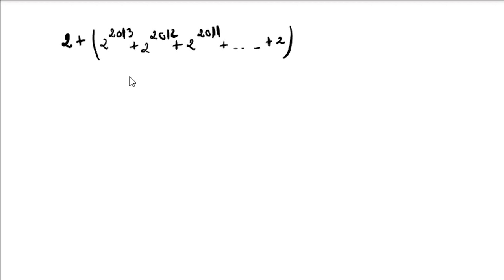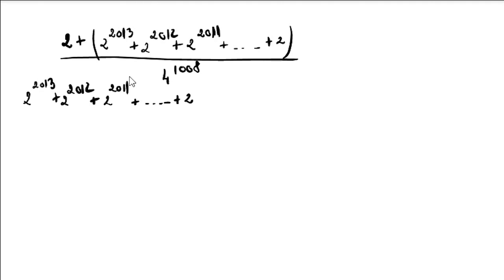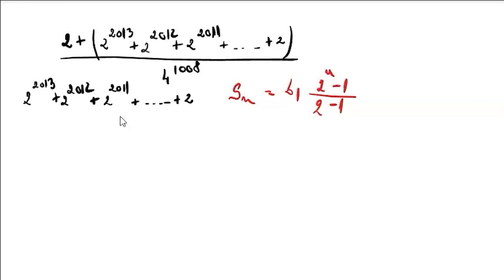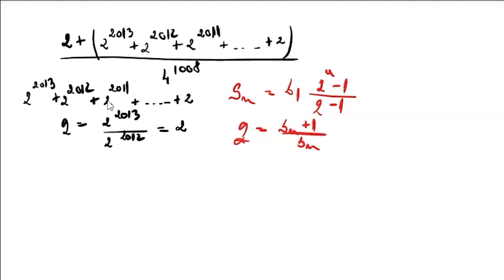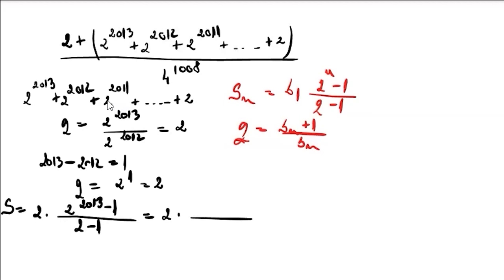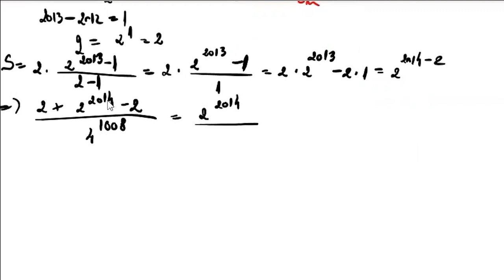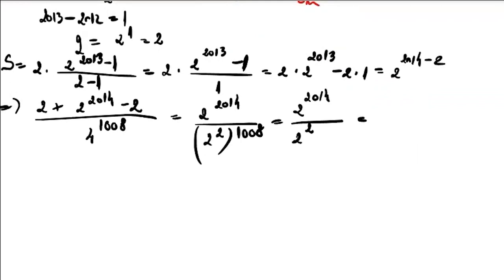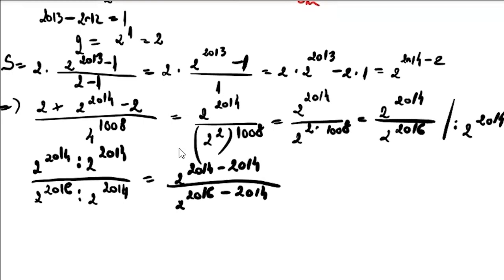How to solve fraction that contains geometric series by finding geometric progression ratio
This algebra video explains how to make a fraction irreducible by simplify  each term. A 10th grade problem solved using geometric sequence  and geometric progression ratio formula. After that using the rules of power calculations and fraction symplifying I came to the right result.